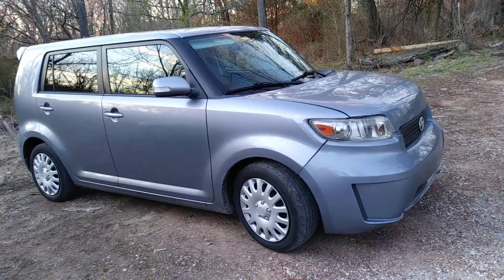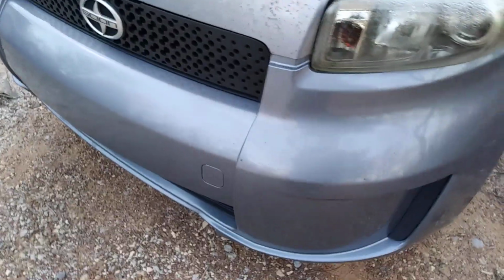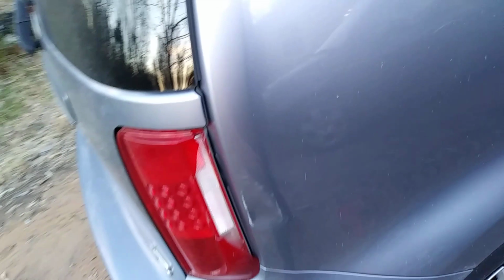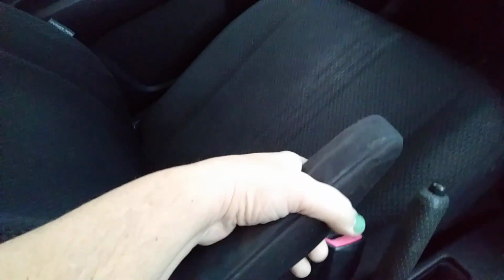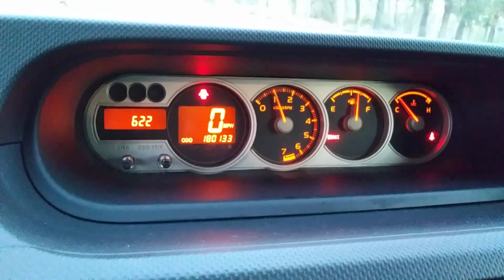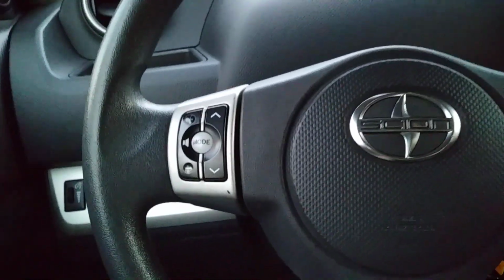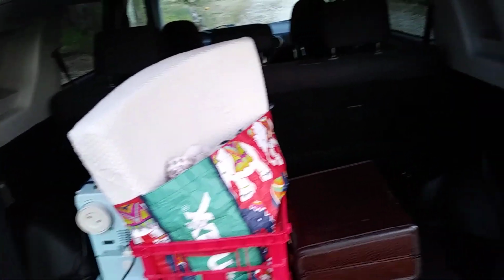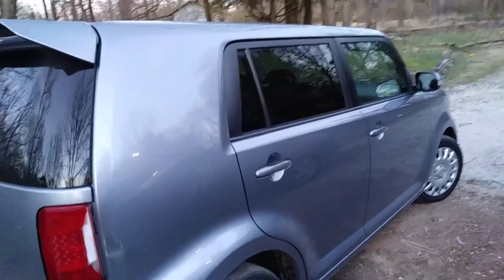2009 Scion XB Review 10 years old and 180k miles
Quick review, some pros and cons of a newly purchased 10 year old 2009 Scion XB